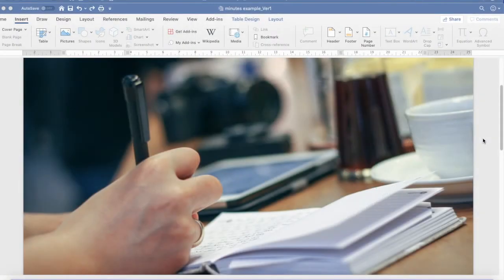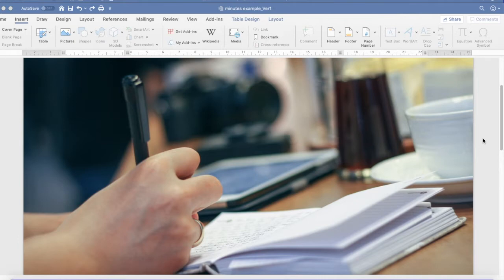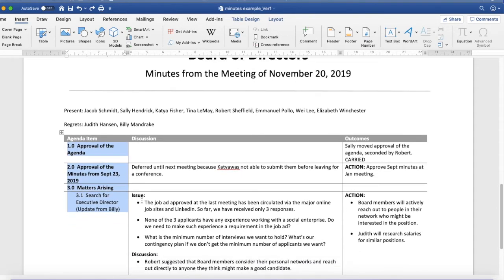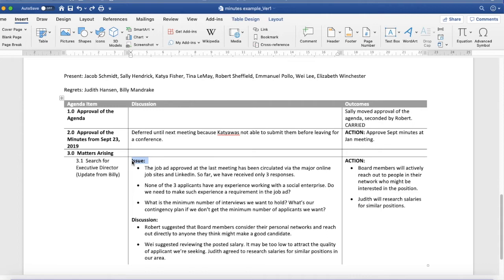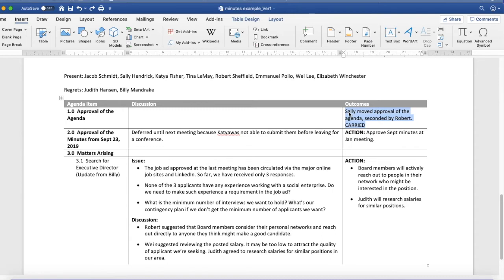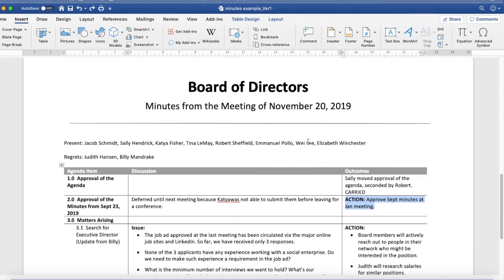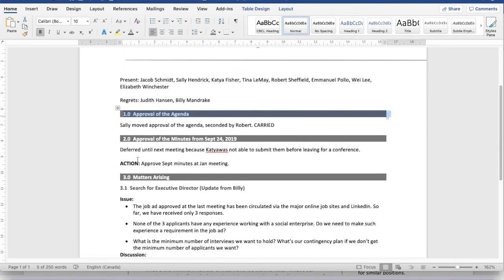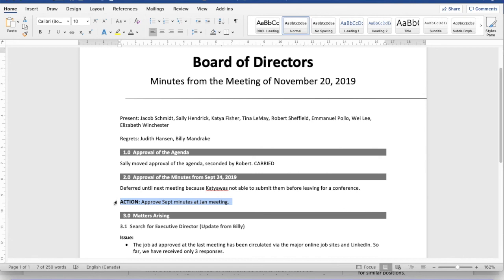How to Take Meeting Minutes